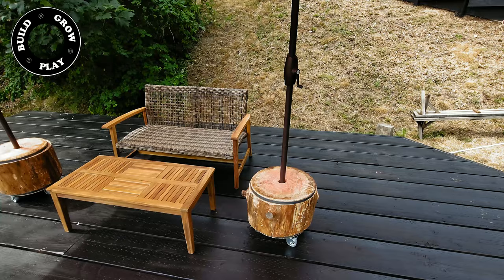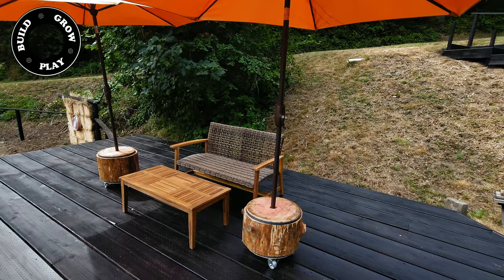Tree Stump Side Table / Umbrella Stand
Tree Stump side tables made from Douglas Fir and a little bit of Cooper work to ensure the fir doesn't split and fall to pieces over time. Good for indoor or outdoor use. Live edge coffee table. DIY Furniture

Materials

Douglas Fir Log
3/4 x 1/4 inch steel strap
3" castor wheels

Special Tools

2" Forstner Dill Bit
Drill Bit Extension

Outdoor Furniture

2 Seater
2 x single seat and table

Please be careful to always use tools as per manufacturers instruction and always wear appropriate Protective apparel. It is also strongly advised that any work you perform is permitted and carried out by a qualified professional.